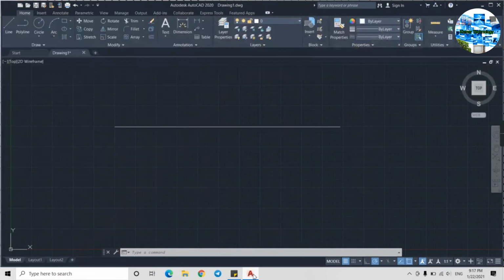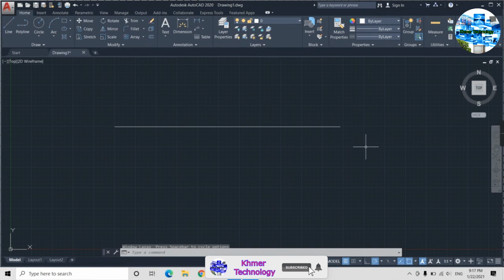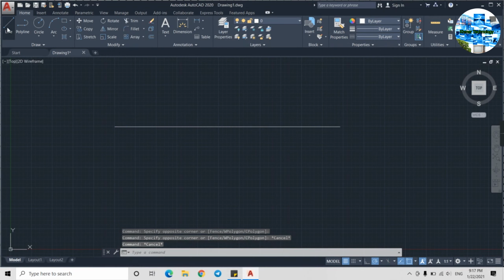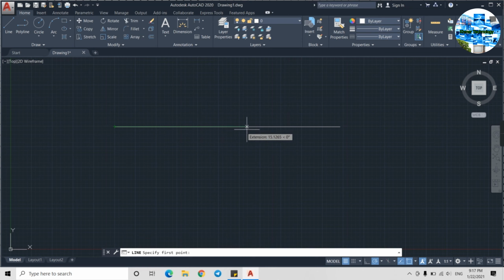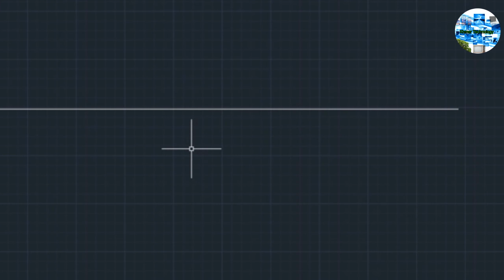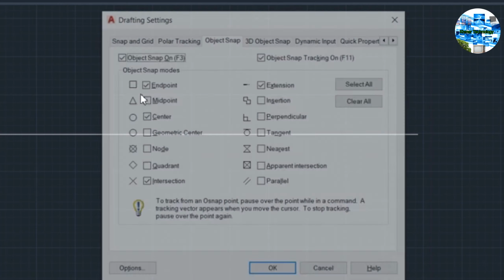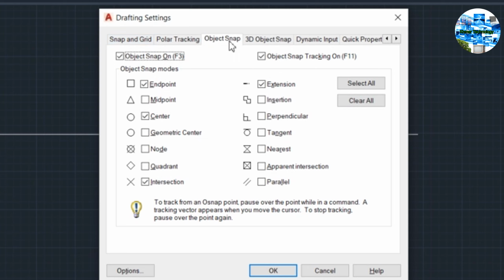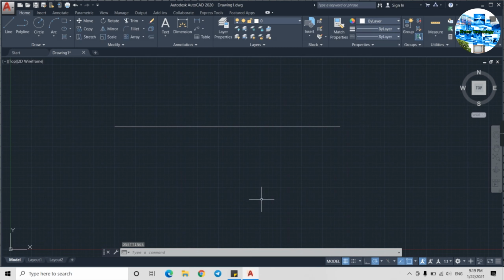How to show midpoint of line in AutoCad 2020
How to show midpoint of rectangle in Autocad 2020
How to show midpoint of square in Autocad 2020
How to show middle of line in Autocad 2020
How to show middle of square in Autocad 2020
How to show midpoint of rectangle in AutoDesk 2020
How to show midpoint of square in AutoDesk 2020
របៀបរកចំនុចកណ្តាលបន្ទាត់ក្នុង AutoDesk 2020
របៀបរកចំនុចកណ្តាលចតុកោណក្នុង AutoDesk 2020
របៀបរកចំនុចកណ្តាលការ៉េក្នុង AutoDesk 2020
បៀបបង្ហាញចំនុចកណ្តាលការ៉េក្នុង AutoDesk 2020
បៀបបង្ហាញចំនុចកណ្តាលបន្ទាត់ក្នុង AutoDesk 2020